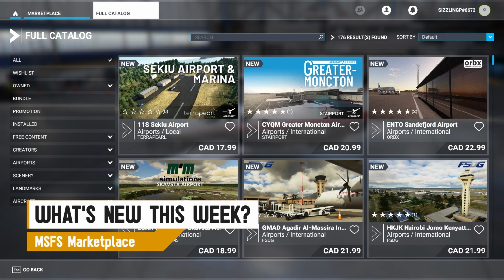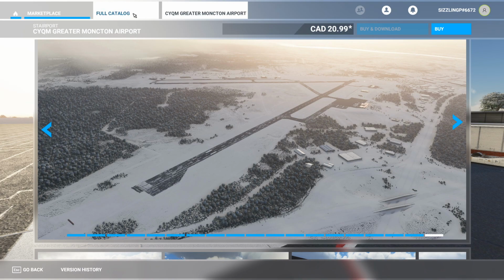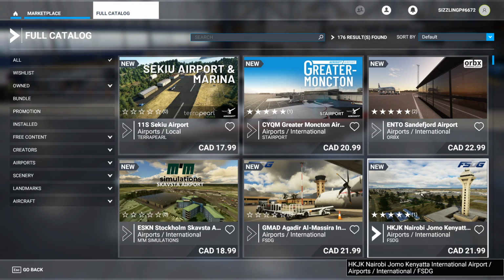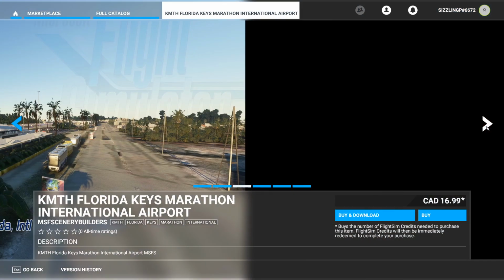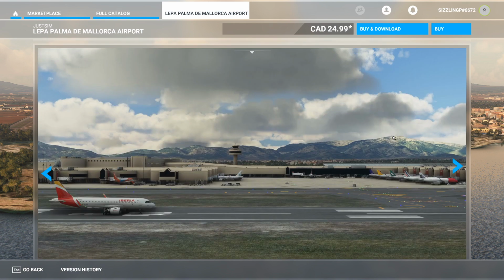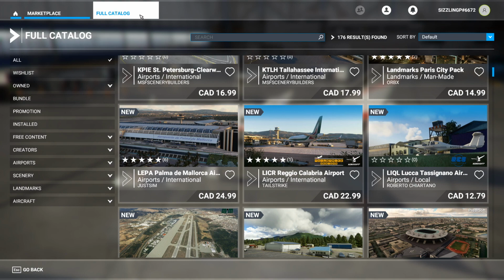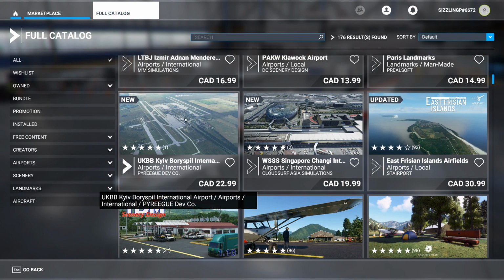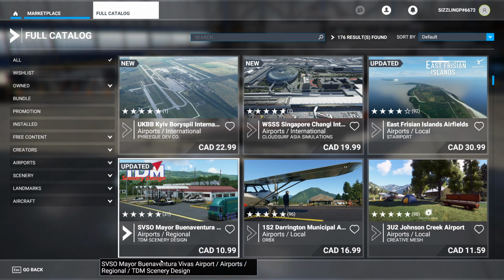Microsoft Flight Simulator 2020 | Marketplace Update - Feb 4 2021 | Over 20 New Airport DLCs!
126 Views - Mar 7, 2024

This is an overview of the new content that is available for purchase in Microsoft Flight Simulator Marketplace.

0:00 Intro
0:20 11S - Sekiu Airport
2:00 CYQM - Greater Moncton Airport
4:24 ENTO - Sandefjord Airport
5:20 ESKN - Stockholm Skavsta Airport
7:20 GMAD - Agadir Al-Massira Int'l Airport
8:32 HKJK - Nairobi Jomo Kenyatta Airport
9:40 KAPF - Naples Municipal Airport
11:21 KHVN - Tweed New Haven Airport
12:25 KMTH - Florida Keys Marathon Int'l Airport
13:05 KPIE - St. Petersburg-Clearwater Airport
14:28 KTLH - Tallahassee Int'l Airport
14:55 Landmarks Paris City Pack
15:48 LEPA - Palma de Mallorca Airport
18:23 LICR - Reggio Calabria Airport
19:50 LIQL - Lucca Tassignano Airport
21:18 LTBJ - Izmir Adnan Menderes Int'l Airport
23:00 PAKW - Klawock Airport
23:58 Paris Landmarks
26:12 UKBB - Kyiv Boryspil Int'l Airport
27:48 WSSS - Singapore Changi Int'l Airport

GRAPHIC SETTINGS:
High-End

SPECS:
64GB RAM
Blue Yeti